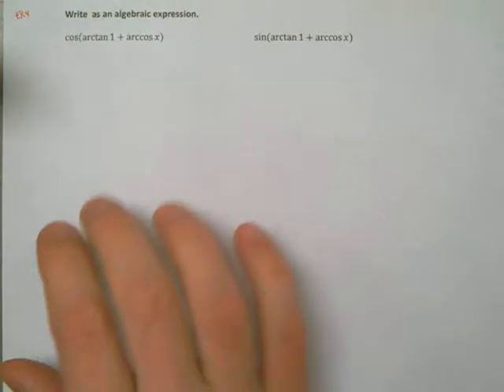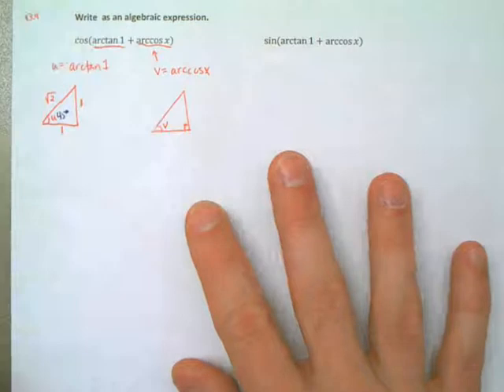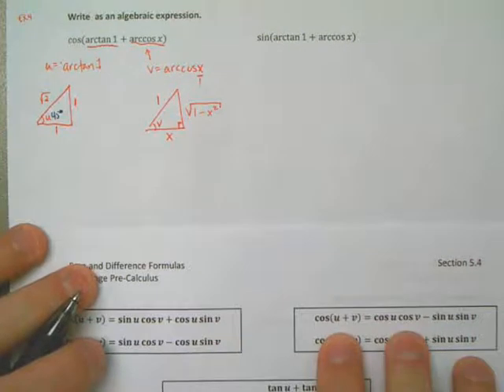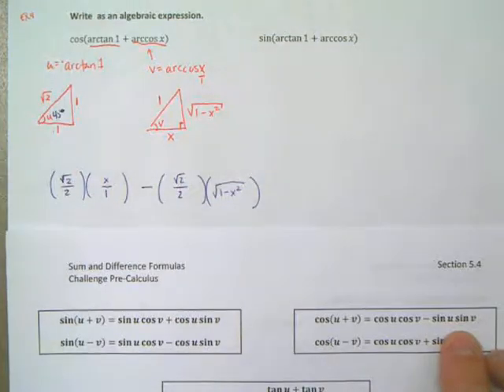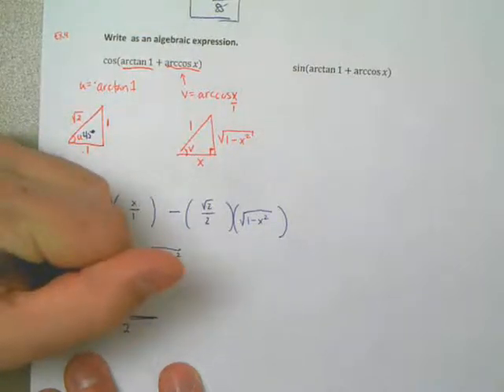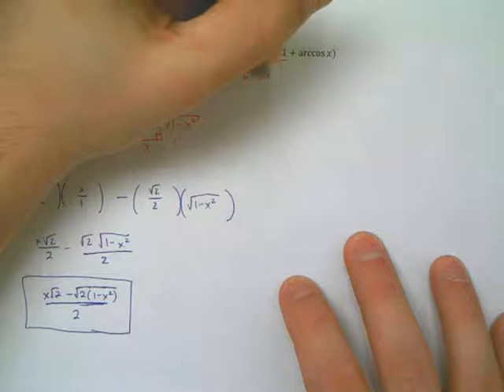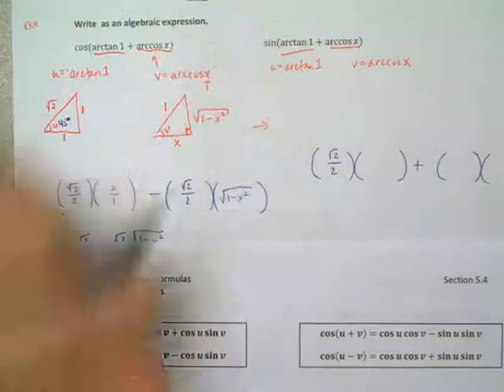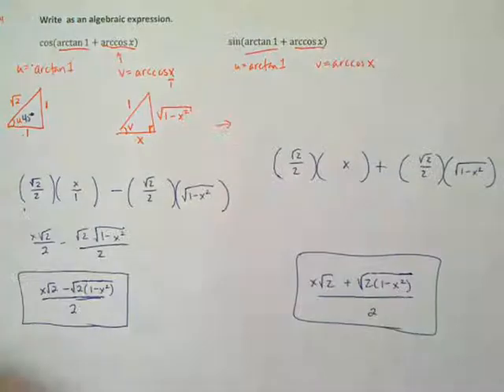Lesson 5.4 Sum and Difference Formulas - Example 4 - An Application of a Sum Formula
In this video, we use sum and difference formulas to rewrite a given expression that involves inverse functions (i.e. "arcsin") as an algebraic expression that involves only "x".